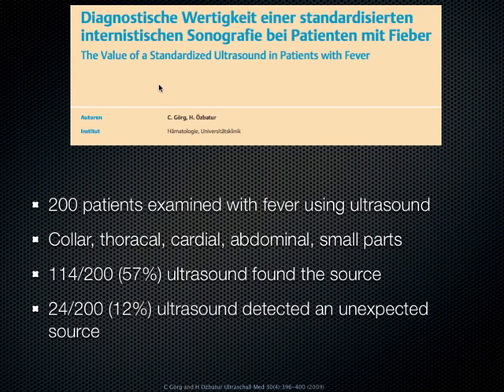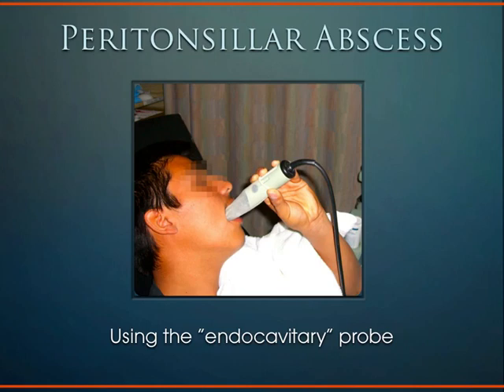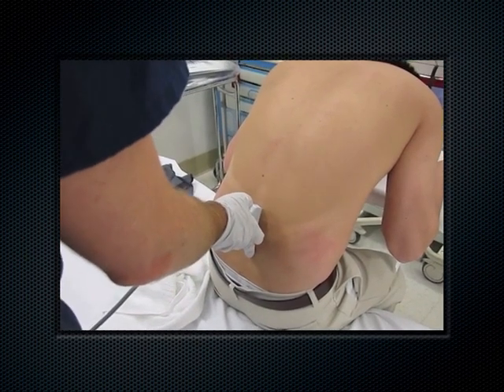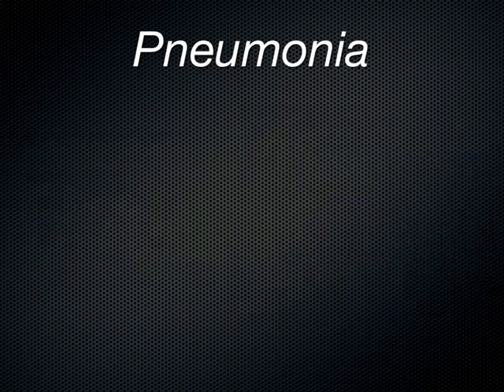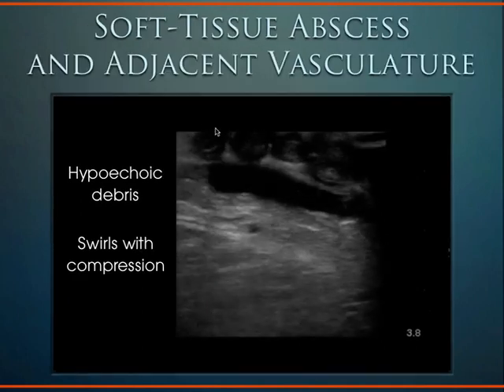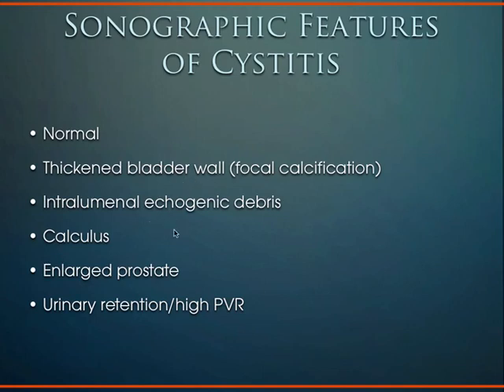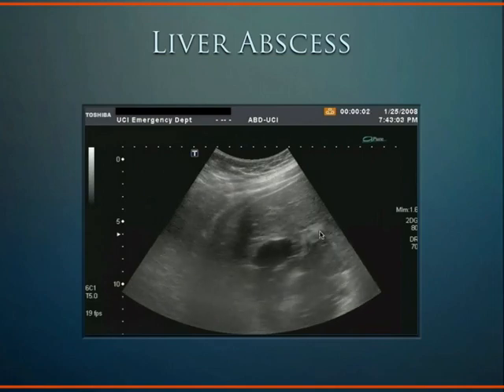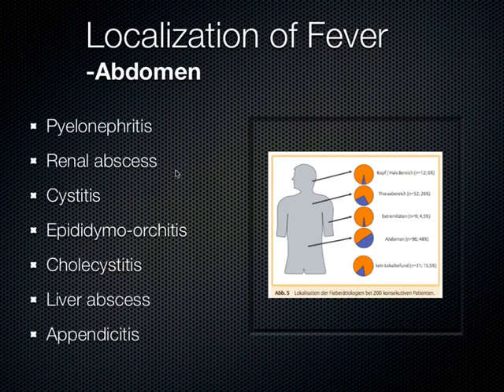7 2nd yr Med stud US Session II Fever Eval Using Ultrasound